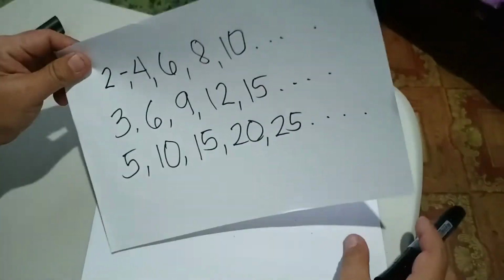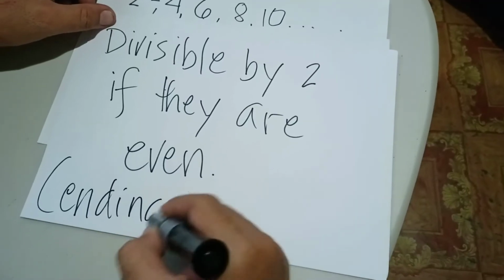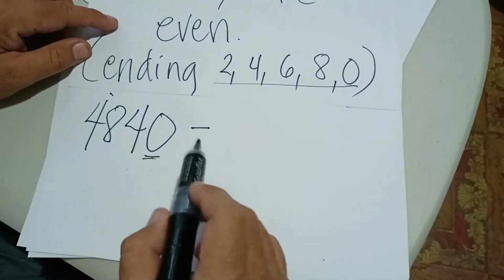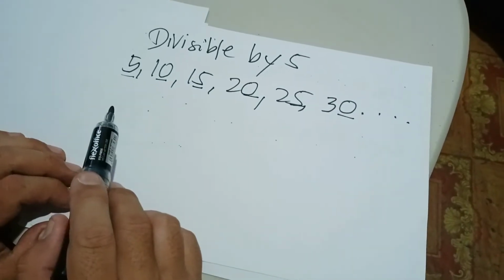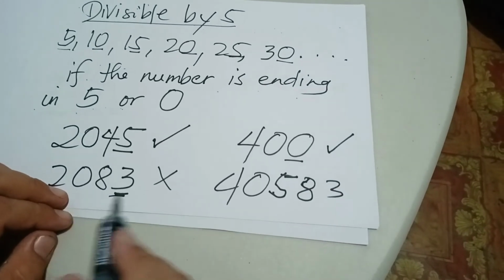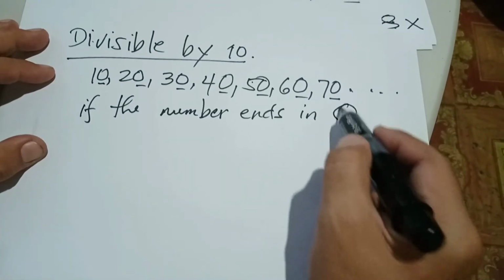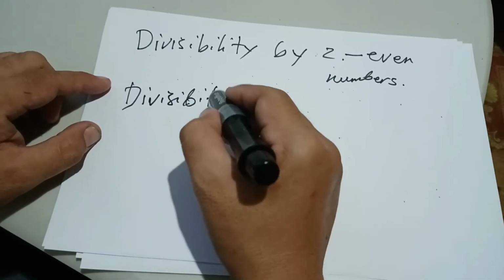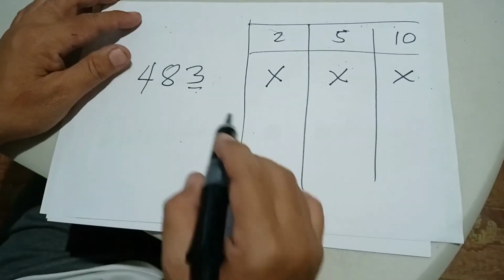DIVISIBILITY RULE OF 2,5 AND 10 [GRADE 5][TAGALOG]